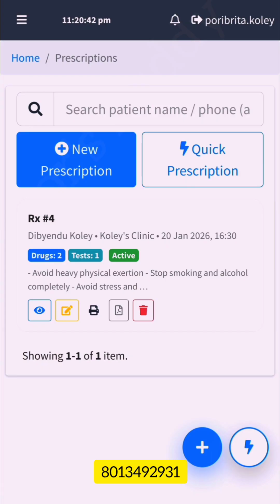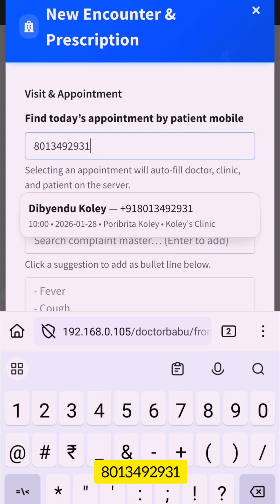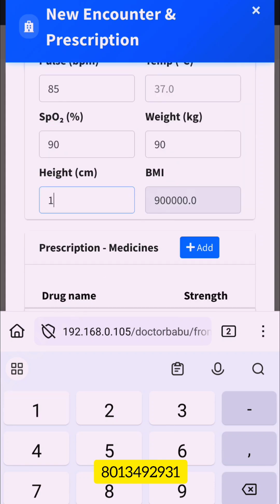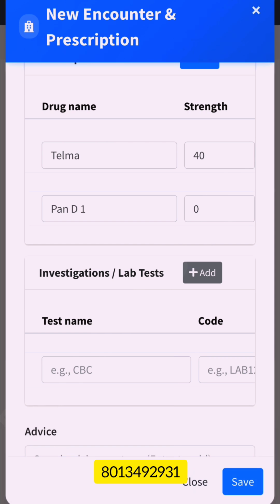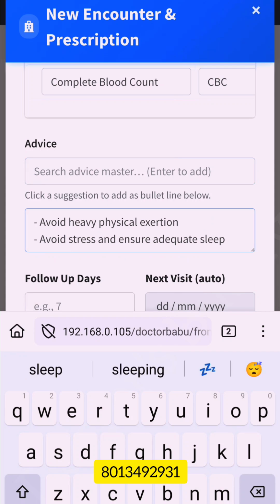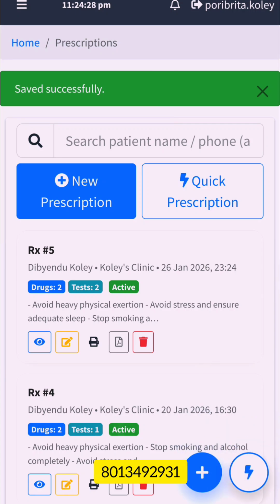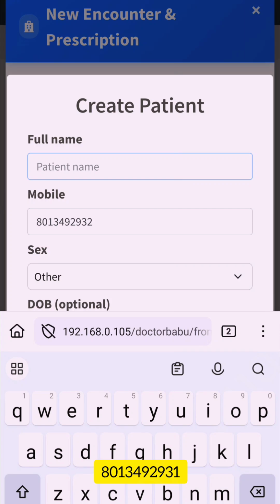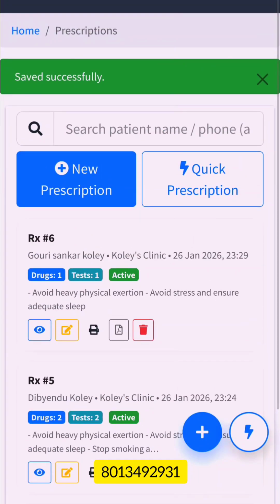A small demo of How to create prescription in Doctor's Buddy. Developed by me.